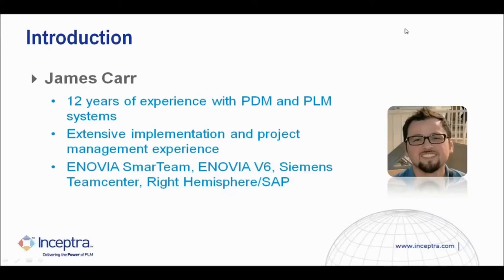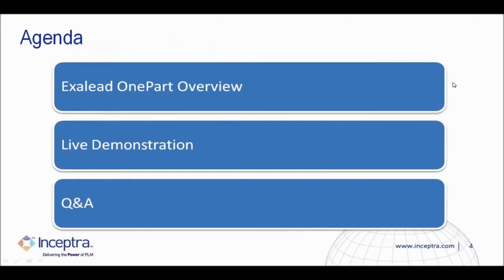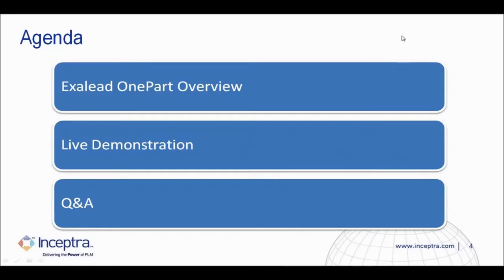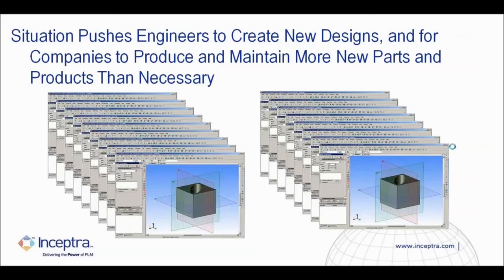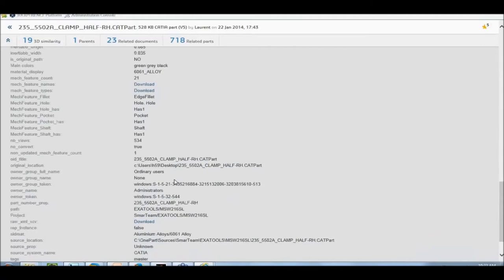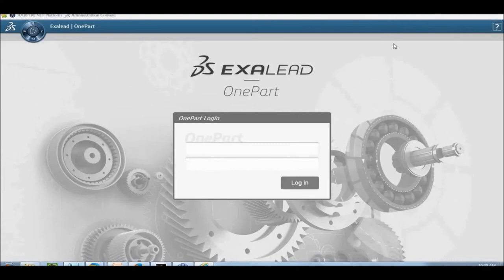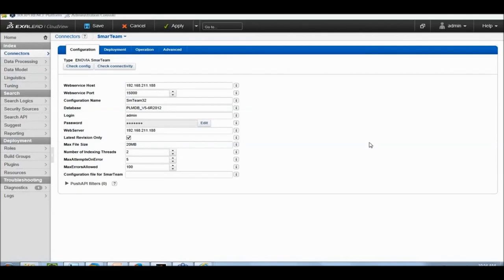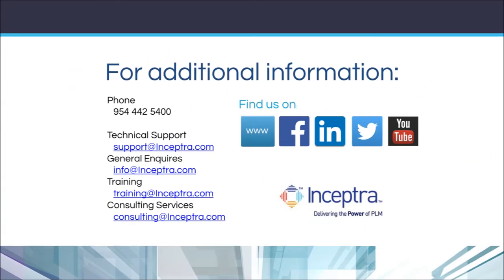EXALEAD OnePart with PLM Integration - Webinar Recording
Webinar originally presented July 2014 by Inceptra. This webinar features an overview of Dassault Systèmes' EXALEAD OnePart solution.  See how to quickly locate parts and information across your company and across multiple data sources.